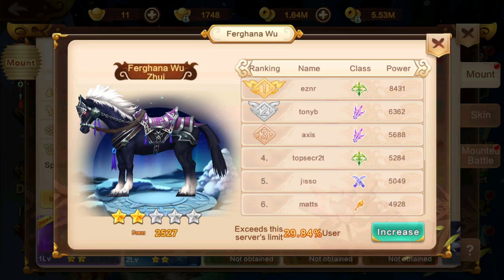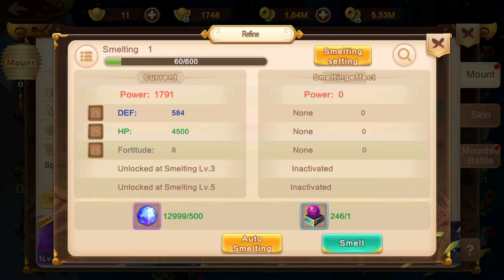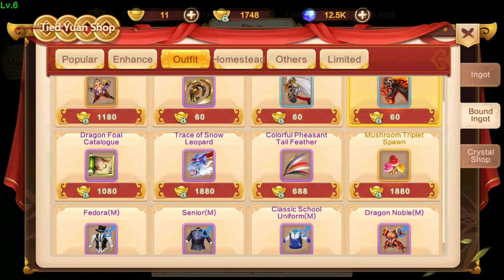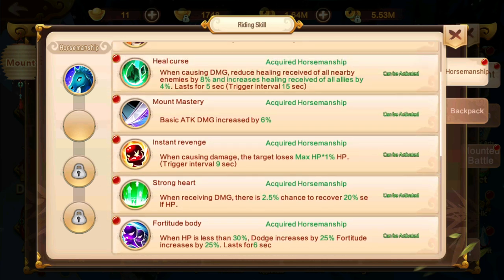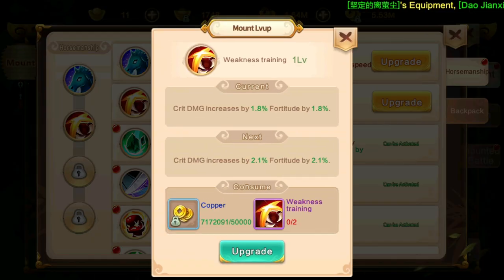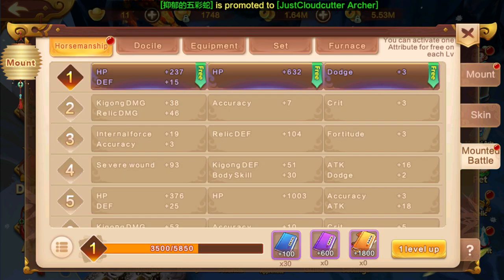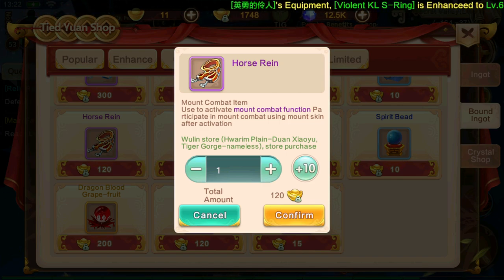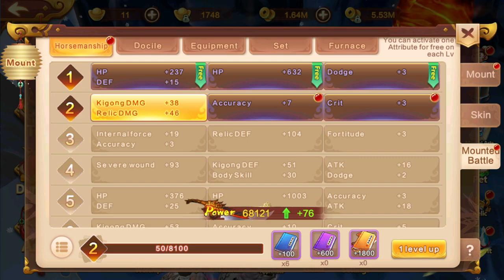YULGANG Global Mount Pet Guide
- How to Ride Mount & Battle
- Smelt
- Upgrade Star and Unlock Skill
- Mount Battle
Lvl 51 Main Quest & Skin Active
- Active Stats